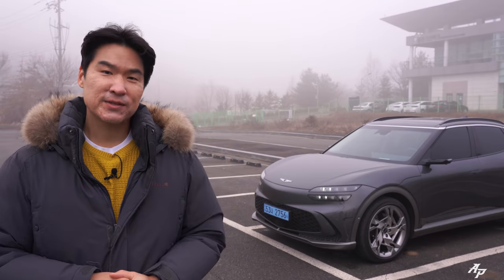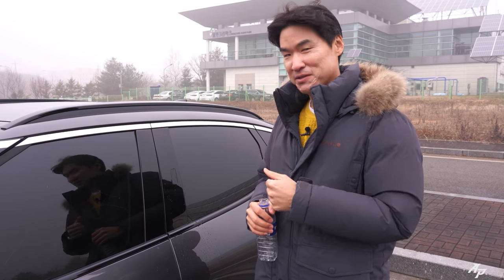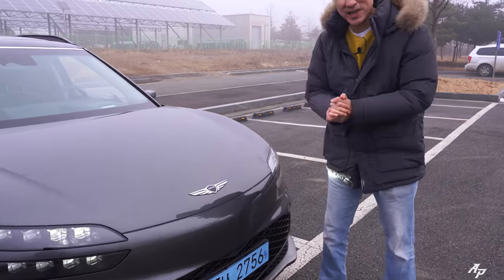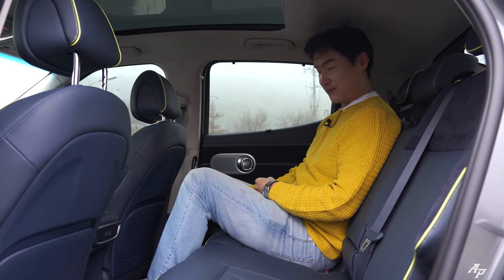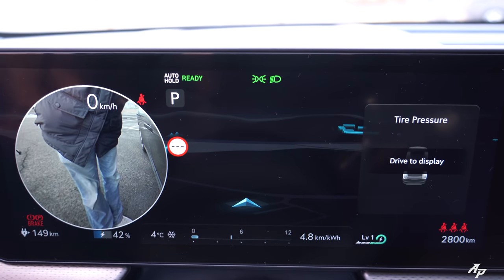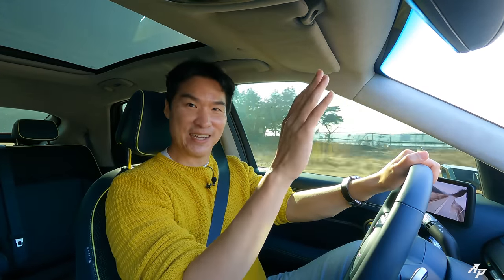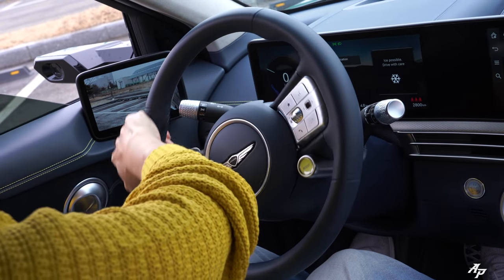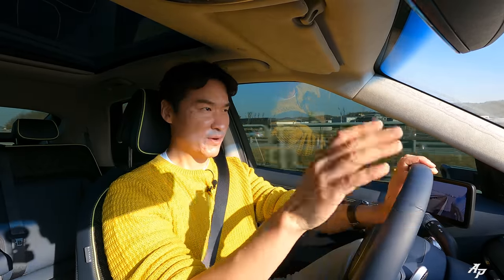The Genesis GV60 Review! - The new Genesis Electric Car!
Today, we have the Genesis GV60 Review. This is the 1st new electric car from Genesis based on the new EV platform called E-GMP; also shared with Hyundai IONIQ 5 and Kia EV6. The Genesis GV60 will only come with a 77.4kWh battery and it will be offered with both single and dual motor system. Genesis claims that the Genesis GV60 can hit 0-100km(62mph) in just 4.0 seconds. The performance model cranks out 320kW of output before the boost mode, the output gets bumped up to 360kW and 700Nm of torque with the boost mode. And the Genesis Performance model also comes with e-lsd and drift mode, so this new EV SUV also handles exceptionally well. So, now, let me show you everything you need to know about the new electric car from Genesis; Genesis GV60.

Time Codes
00:00 Intro
00:31 Pricing
00:49 Range
01:22 Unique Features
02:57 0-60mph Test
04:35 Exterior Design
06:19 Braking Test
07:02 2nd Row
10:14 Driving
13:52 THE CORNER~!